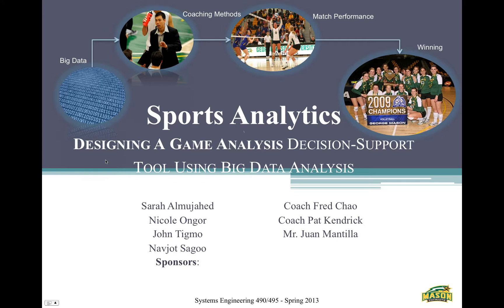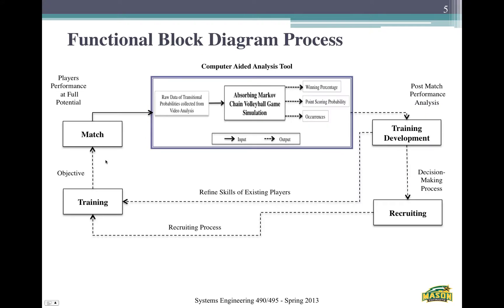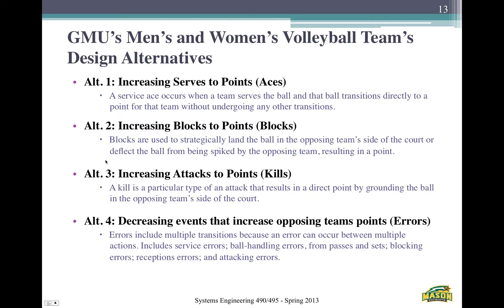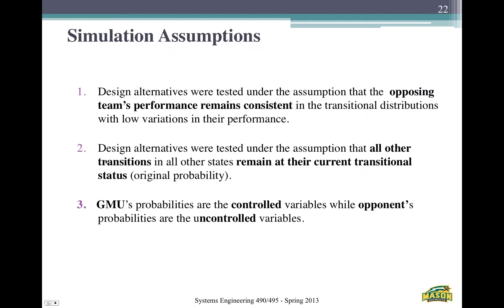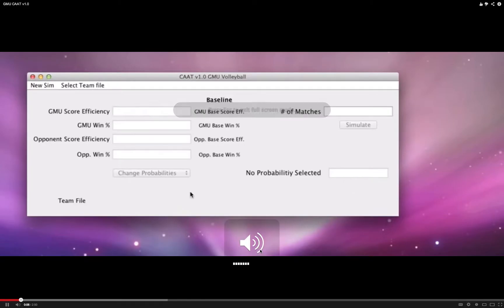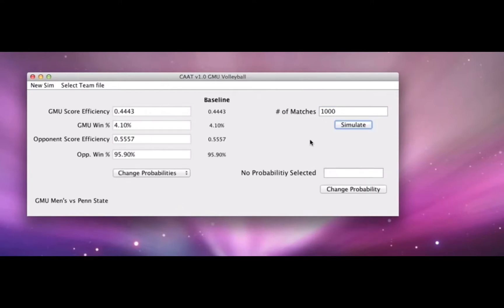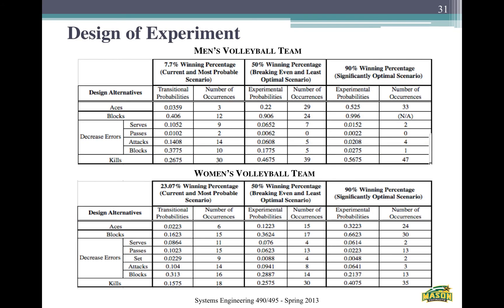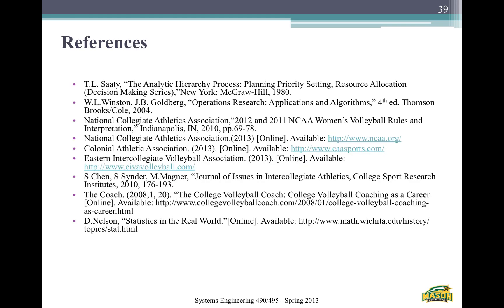Design of a Volleyball Game Analysis Decision-Support Tool Using Big Data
George Mason University, Systems Engineering, Senior Design Project: Sports Analytics: Designing a Volleyball Game Analysis Decision-Support Tool Using Big Data (2013) by Sarah Almujahed, Nicole Ongor, John Tigmo, Navjot Sagoo